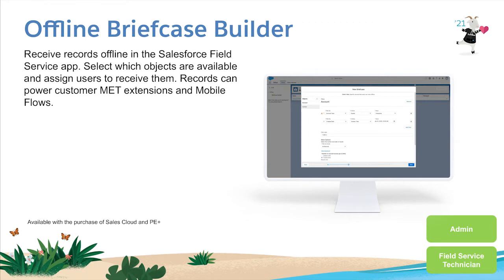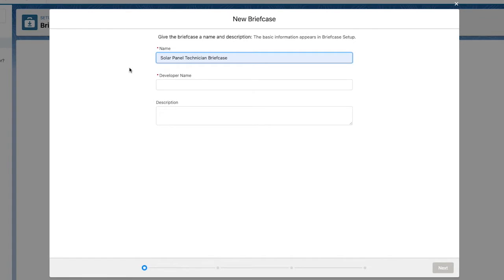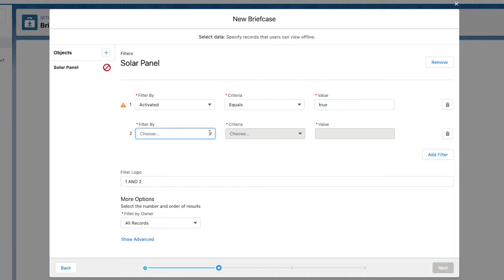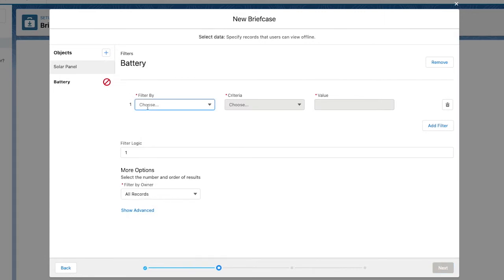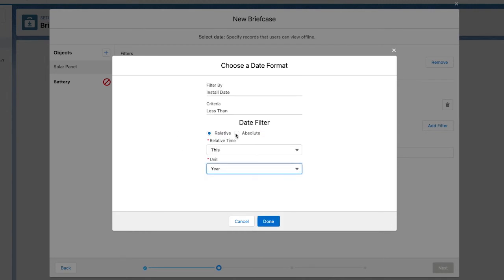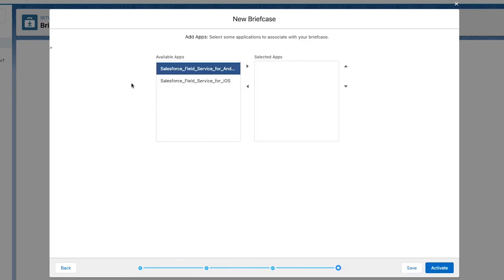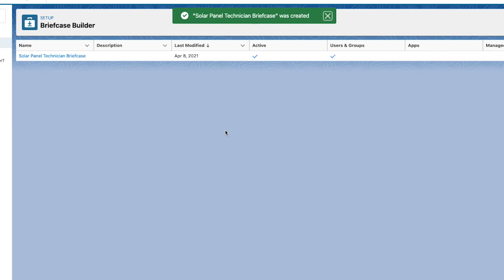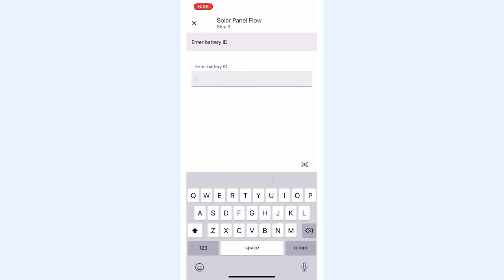Lightning Experience: Offline Briefcase Builder | Salesforce Product Center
Dive into innovation at Salesforce and the Summer '21 release